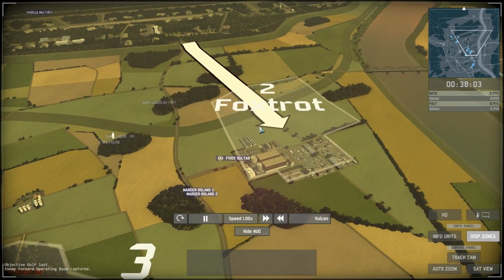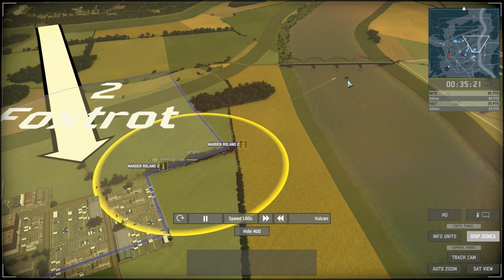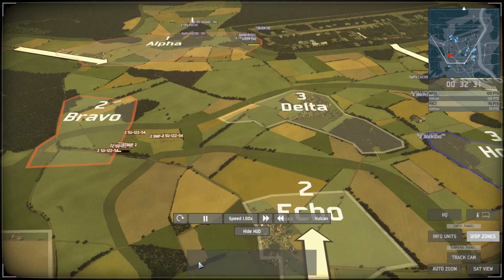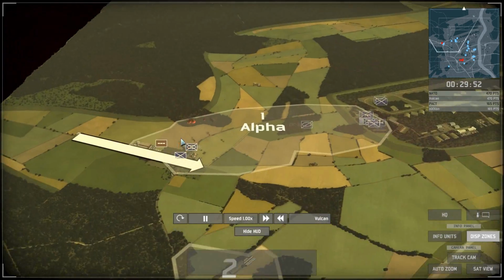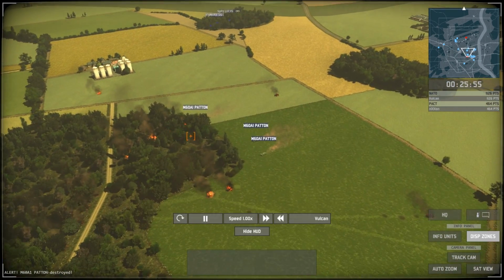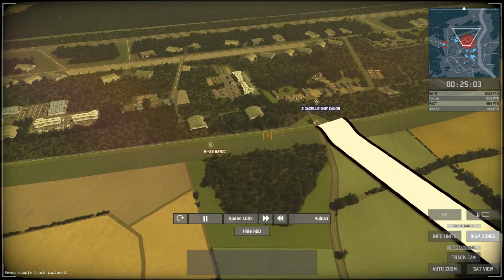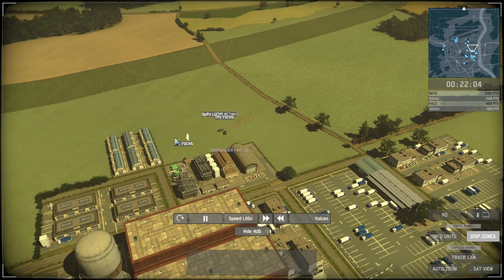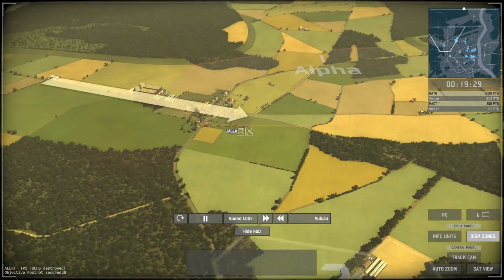Wargame: European Escalation Gameplay #21 Patton Power (Straight Ahead, 1v1)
Hey guys,

Another game on Straight Ahead, but this time a 1v1. This is mainly due to my practise for the war game cup. Even though it's the map for the last round it's a map I don't particularly like and means I have to try unconventional strategies. Hopefully you'll enjoy the command push I do in this one allowing me to out manoeuvre the enemy.